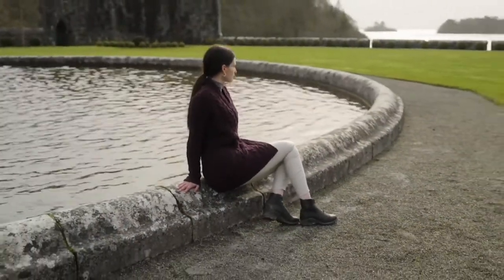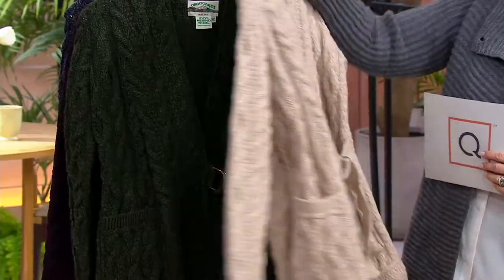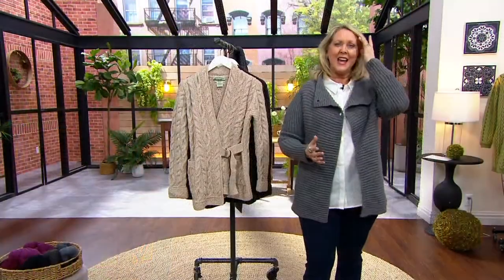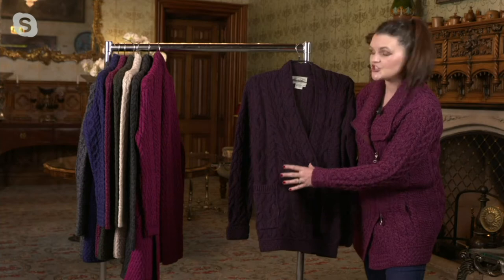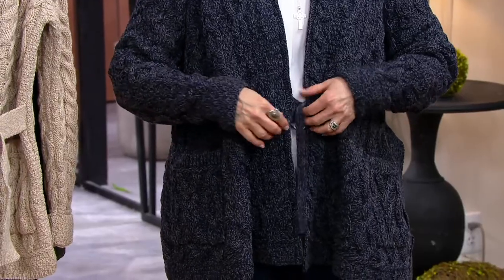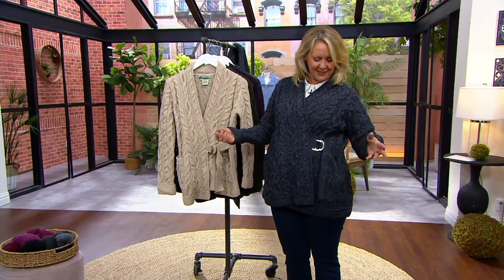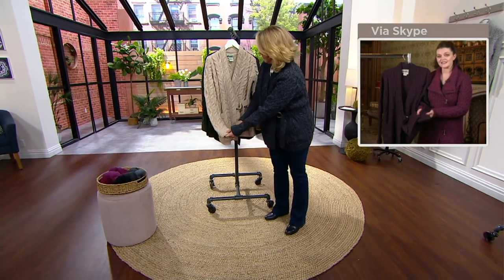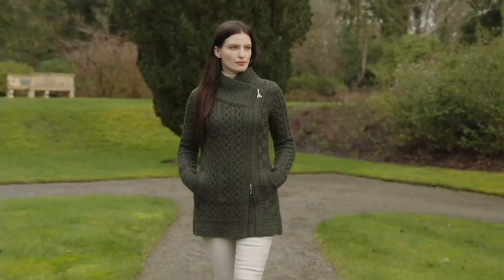Aran Craft Merino Wool Wrap Front Cardigan with Belt on QVC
Stayin' cozy while cinching your waist with a belt sounds pretty enticing to us -- this wrap-front cardi does. it. all! From Aran Craft.